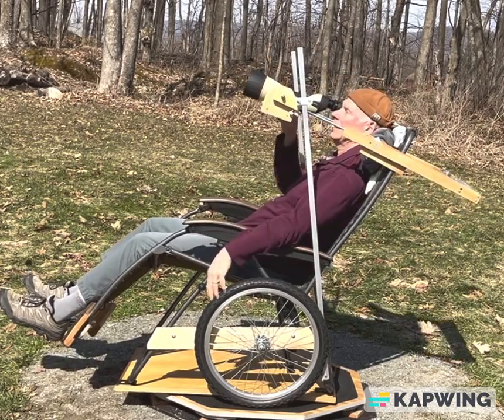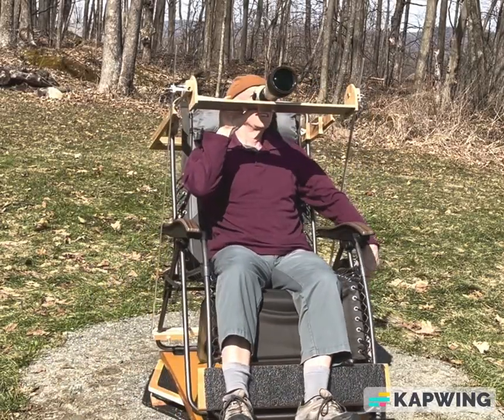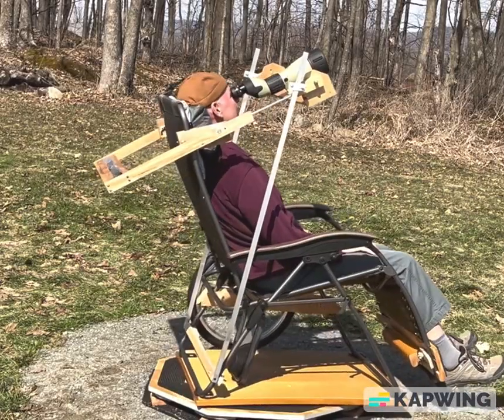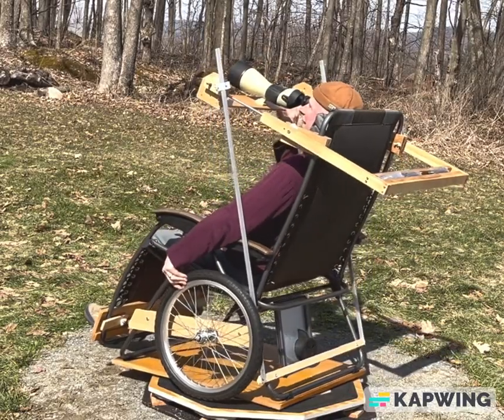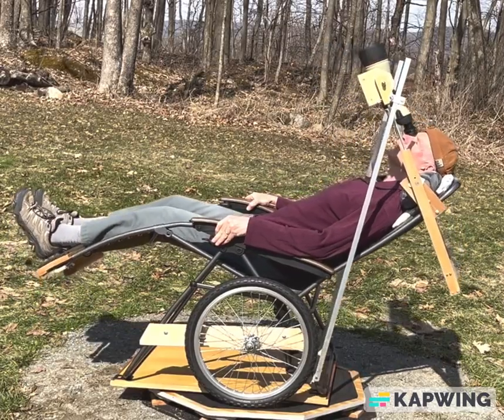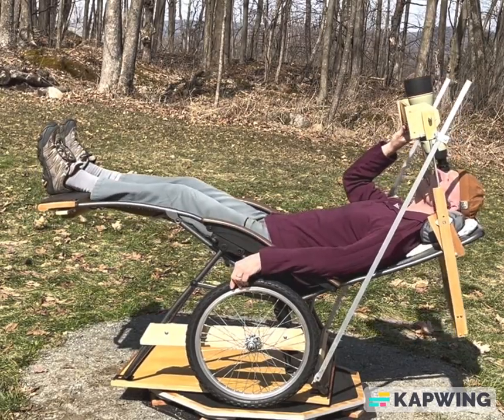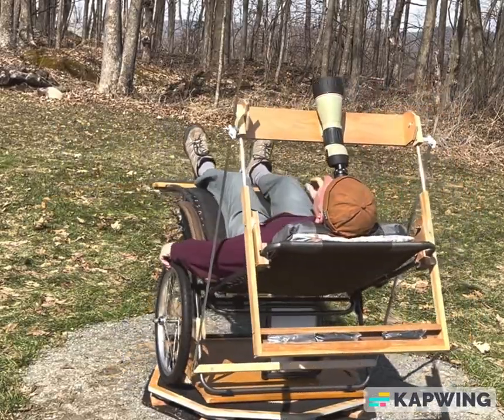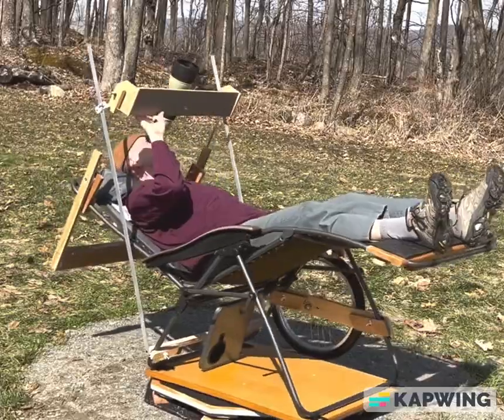A quick 360° x 90° tour with a 20-60x fieldscope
Milky Way Lounge develops downloadable plans for binocular chair components
   We just released low cost plans, so that you can easily build the components for attachment to your zero gravity chair, or other chair style. We have gone through two years of development, prototyping, testing, and user approval, so that you don't have to. The components accommodate your chair dimensions, can be quickly attached/detached from your chair, and support mid-sized binoculars.
   The straight forward and comprehensive component plans include one for azimuth control and one for altitude control. They have sourcing for the parts and materials, step-by-step instructions with CAD diagrams, photos, and finally some assembly and testing guidelines, along with technical support.
   1. Azimuth Control: Rotating Base and Drive Wheel Mount
   For easy 360° panning, your chair will sit stably on a rotating base. Panning is done with the hand-driven wheel. The plans will accommodate your chair dimensions. Used in combination with the elevation component, you will have access to the entire sky. The sturdy rotating base has two sections; one section just rests on top of the other.  It includes a large turntable bearing, a simple friction mechanism, a rubber track and leveling legs. The azimuth can be continuously controlled with a light touch of the hand. There is no drift or bounce-back, due to added friction. This also means that the ground doesn't have to be perfectly level. The wheel mount on the side of the chair has height options, and a self-adjusting mechanism that conforms to the geometry of your chair's frame.
   2. Elevation Control: Teeter, Cradle, and Chair-front Counterweight
   The teeter is clamped to the chair's backrest and holds the balanced binocular cradle.  This assists with fine-tuning the elevation. It is adjustable for user height, body size, binocular size, and will fit your chair frame. The binoculars are balanced using adjustable weights at the rear of the teeter. The binoculars can be tilted up out of the way when getting into the chair, or when using a star chart. The cradle has many benefits for quality viewing. It allows adjustment of the eye-to-binocular position. This can be useful with large changes in viewing elevation. For reclining chairs, a counterweight at the front of the chair compensates for the combined weight of the teeter and the binoculars. It assists when tilting the backrest, and prevents the chair from tipping back.

About Us / Recognition:
   There is clearly a need in the market for low cost high performance binocular chair components. An early version of these components won awards at the 2023 Stellafane Astronomy Convention's mechanical competition. Now the components perform even better, are easier to construct, and are simple to attach and transport. The primary designer is a retired engineer, avid stargazer, and DIYer. The main goal is to spread the word that spacewalking with a binocular chair is now easily within reach!

Video description:
Here’s a quick 360° tour at low elevation, and then at high elevation, using a fieldscope which can zoom from 20x to 60x.
After setting in, adjust the cradle for the best eye position to the fieldscope.
While panning with one hand, shift the elevation with the teeter and with the cradle.
You can let your hands go at any time.
The backrest can be tilted back for a similar high elevation tour.
This is all part of the planning currently being done for a Messier marathon.
This is an attempt to see all 110 Messier objects on the same night.
The extra magnification with the fieldscope can be helpful for picking out faint galaxies.
When looking at a chart or at an app, the teeter can be pushed up out of the way.